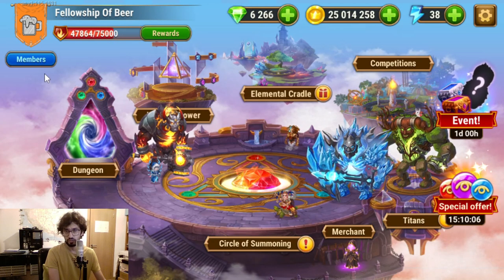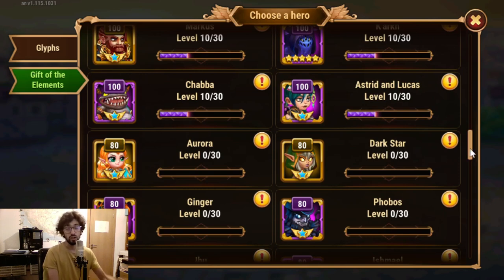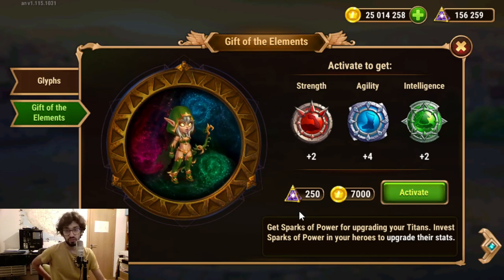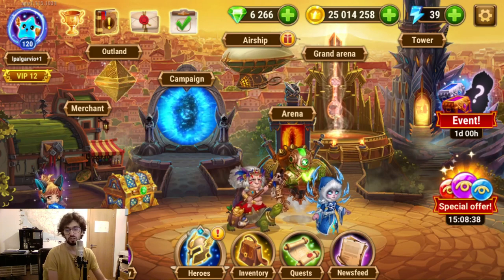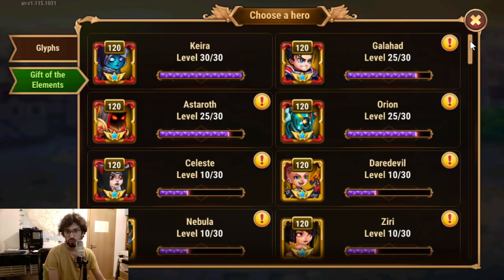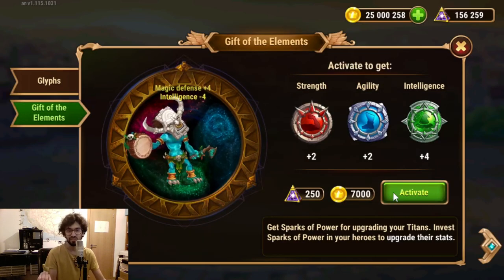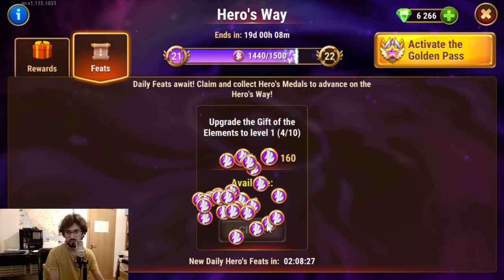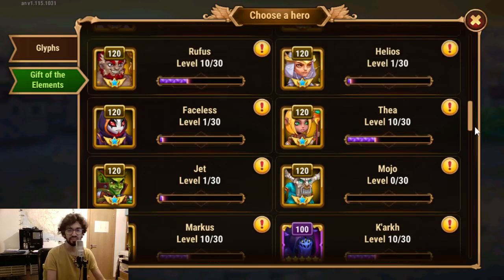Hero Wars Mobile - Gift of the Elements trick explained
What is the Gift of the Elements quest trick? Stay and watch to find out!